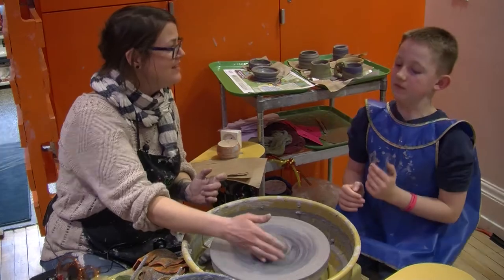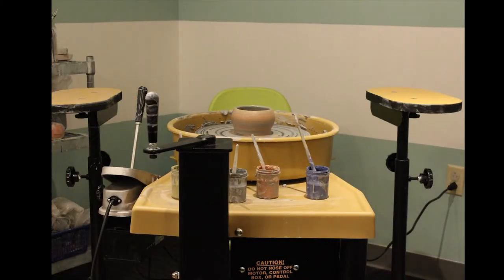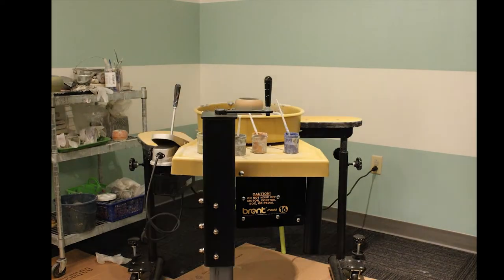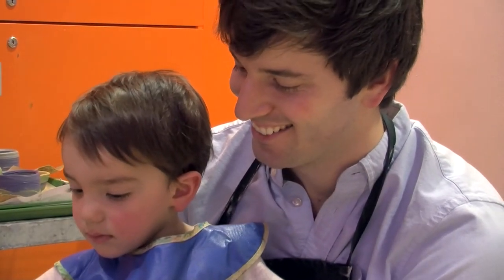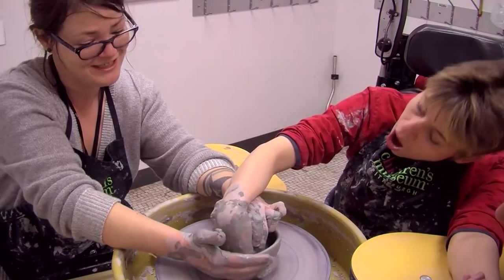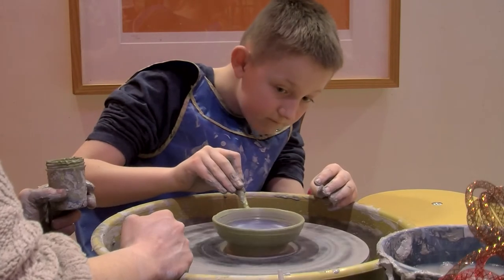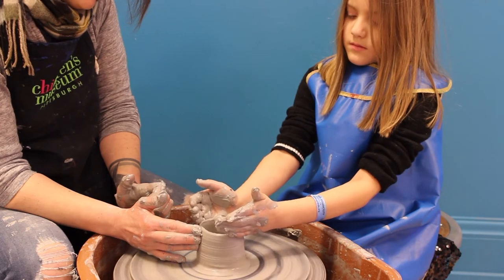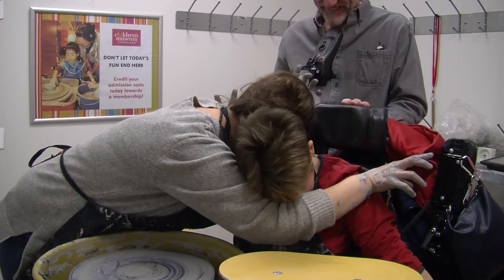Accessible Pottery Wheel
Introducing our new accessible pottery wheel, which adjusts to all visitors. It spins clockwise and counter-clockwise and can adjust to a variety of positions, which accommodates young children, children sitting on adults' laps, and people using wheelchairs and other mobility assistance devices.

Our Clay Program is offered Fridays and Saturdays from 12 pm - 2 pm.